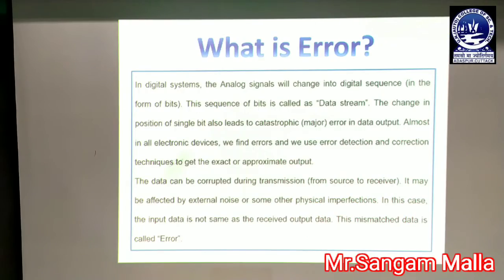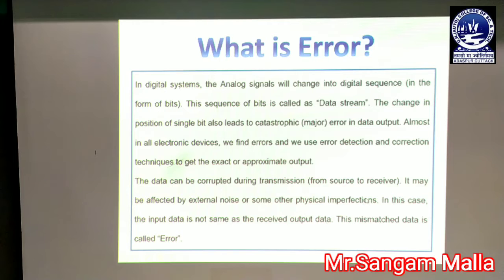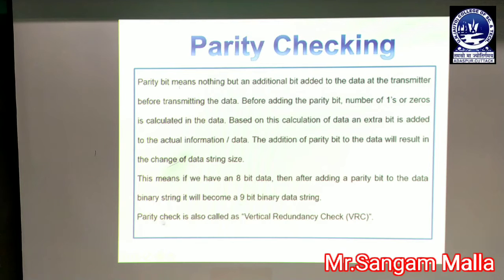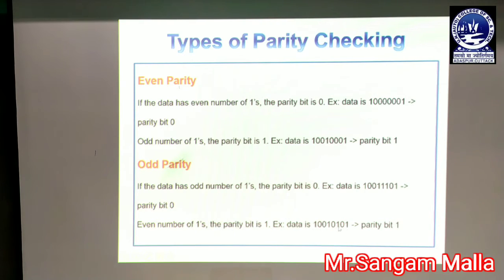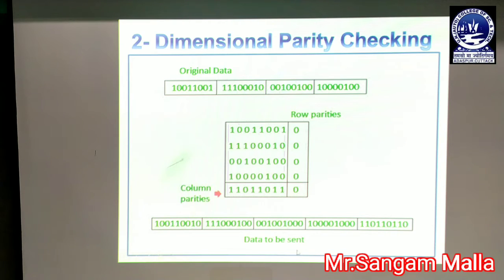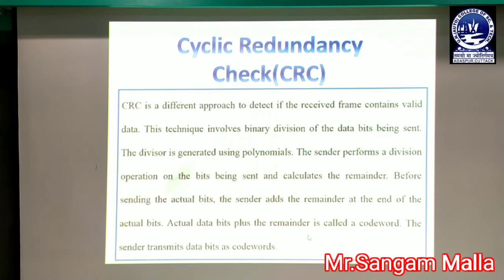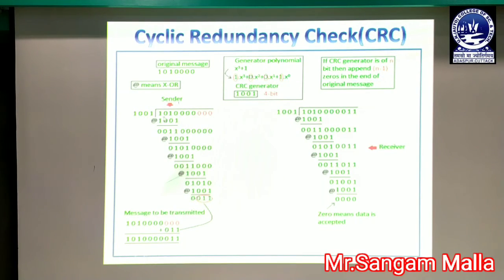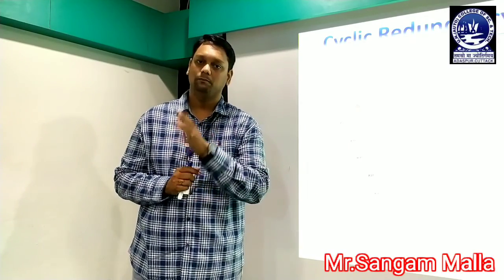Data Communication | Error Detection Types | Parity Check | Cyclic Redundancy Check-CRC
This video describes Data Communication | Error Detection Types | Parity Check | Cyclic Redundancy Check-CRC. This video is made by Mr.Sangam Malla, Dept. of I.T.M.